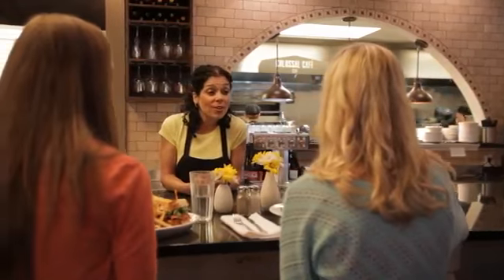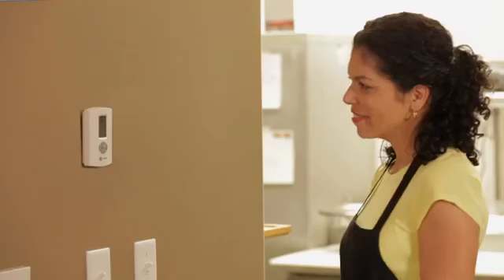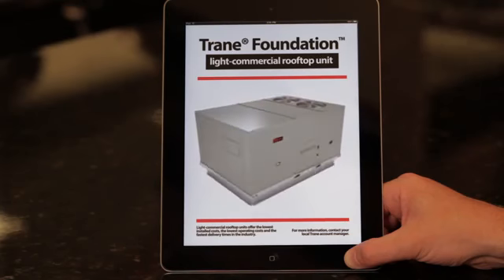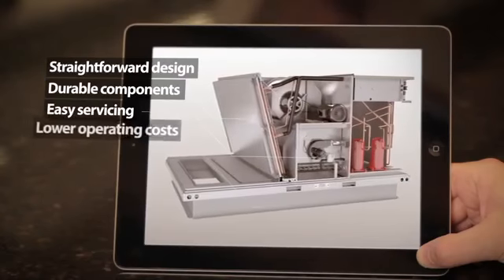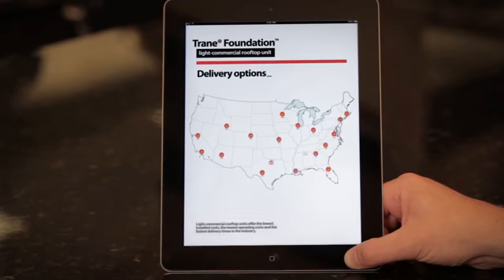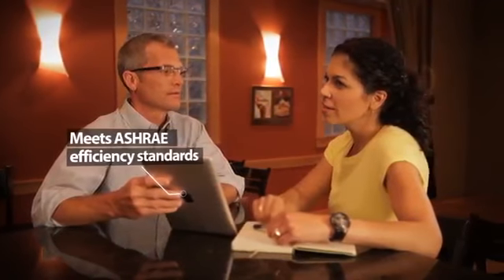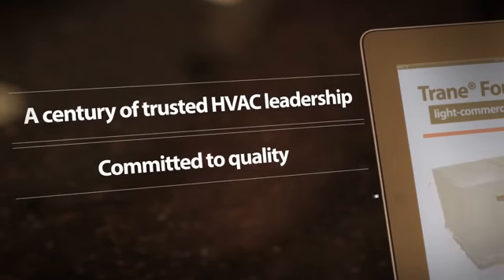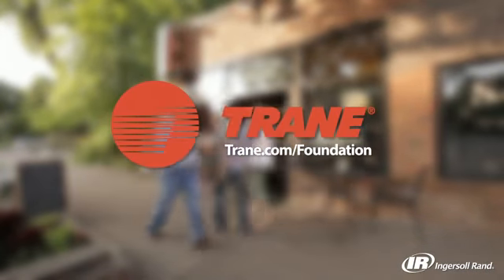New Trane® Foundation™ light commercial rooftop units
SS&B Heating & Cooling has solutions for all types of heating and
cooling problems. Whether it is for your home or your business. Check
out the newest Trane commercial platform for replacement of commercial
heating and cooling equipment. Springfield Missouri.